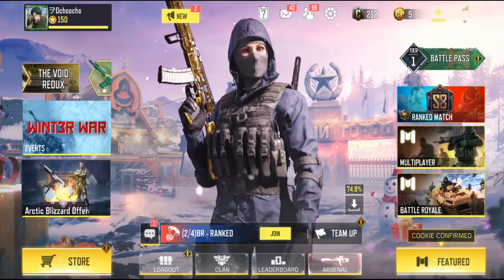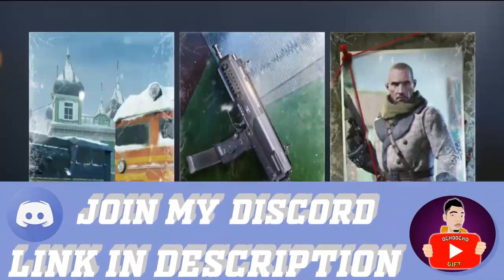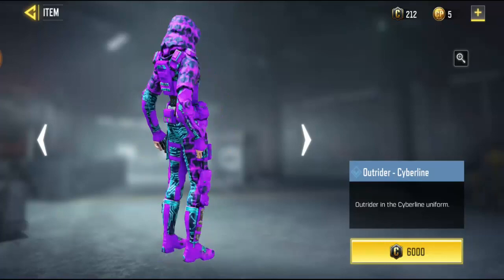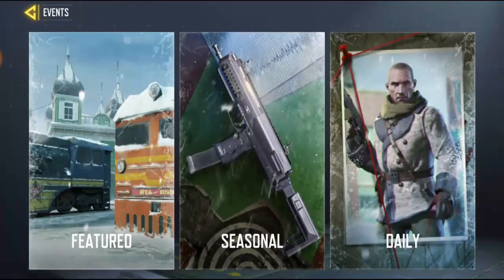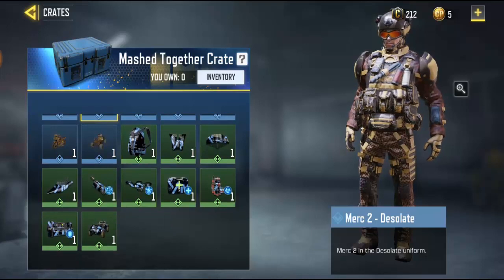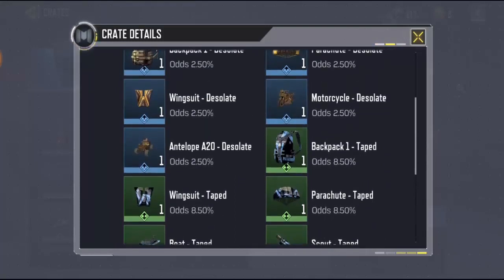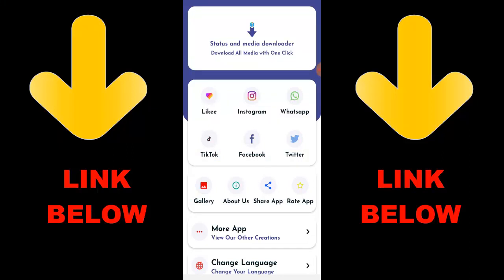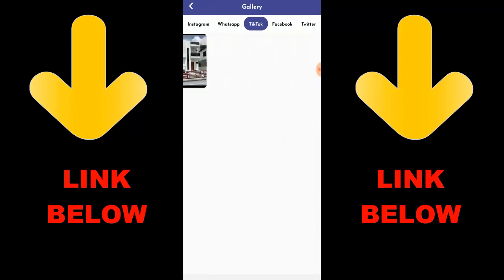How To Unlock Free Character Skins In COD Mobile Season 13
► OchoochogiftYT
Random Videos